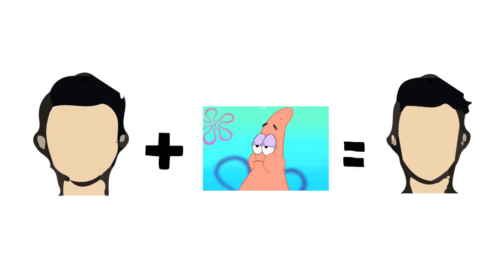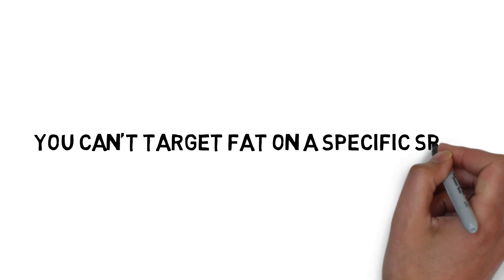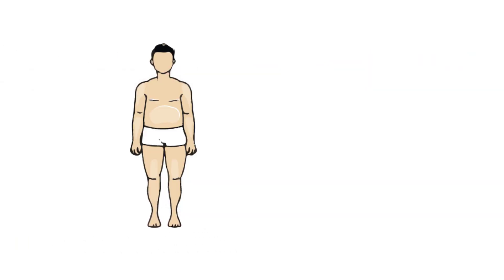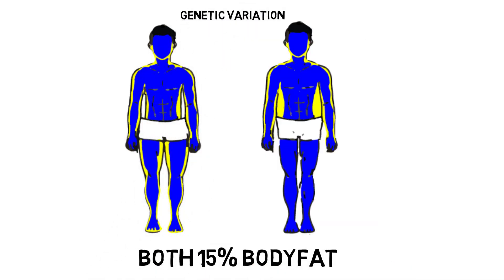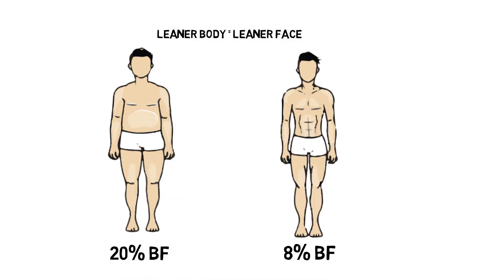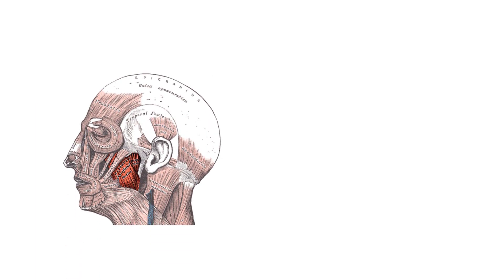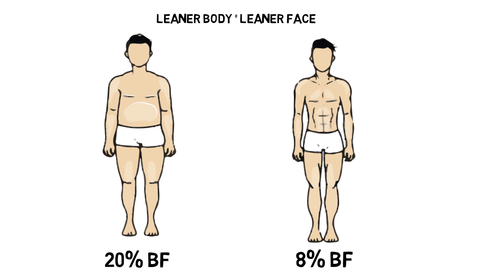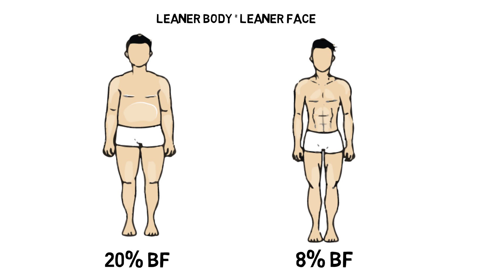JAW EXERCISE FOR LEANER FACE: SCIENCE OR SCAM?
Will training your jaw give you a leaner face?